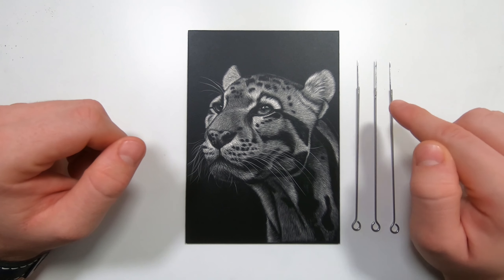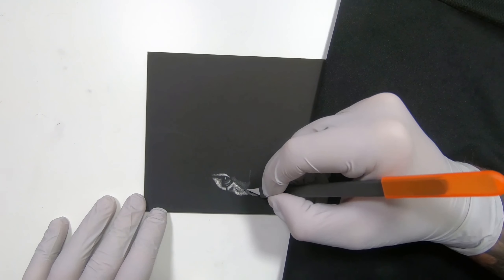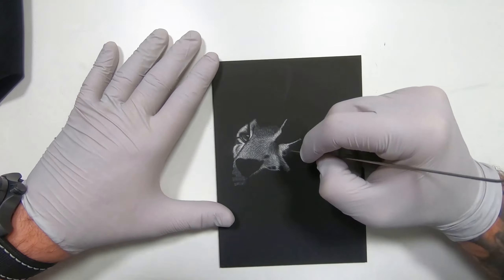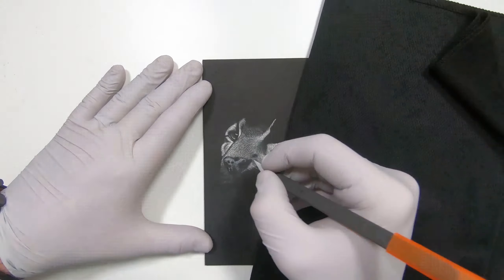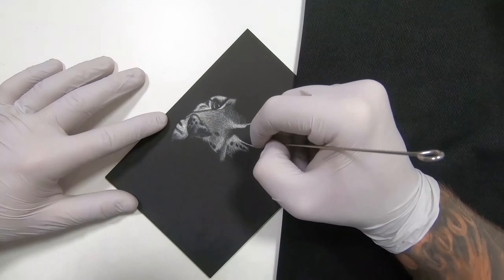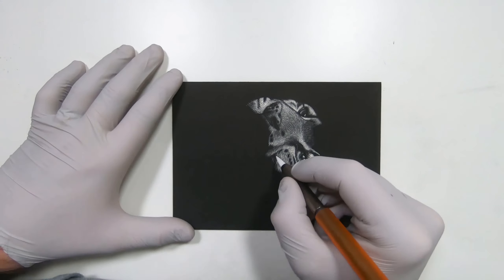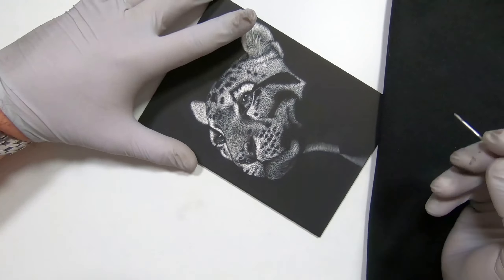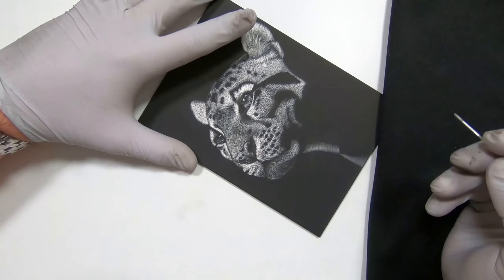Clouded Leopard TUTORIAL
This video shows you how I created this Clouded Leopard on a 5x7 inch Ampersand Scratchboard. I mainly used tattoo needles for this one, but also used my SLICE tools to create those final bright highlights. The tattoo needles allowed me to create the illusion of depth and the small tips allow me to get into those small spaces.

Prints of my work